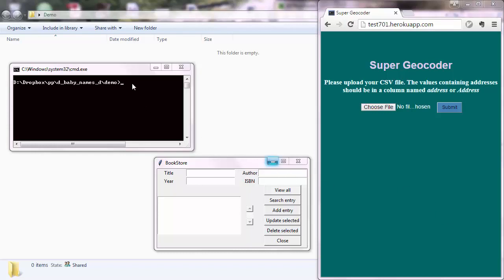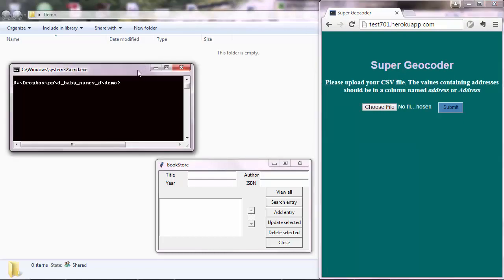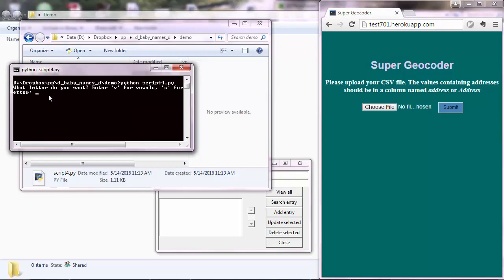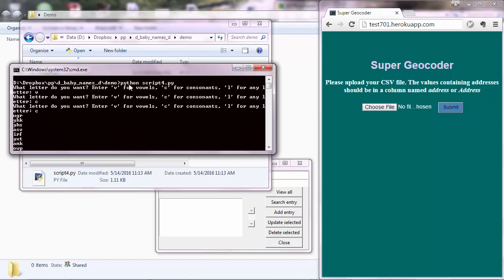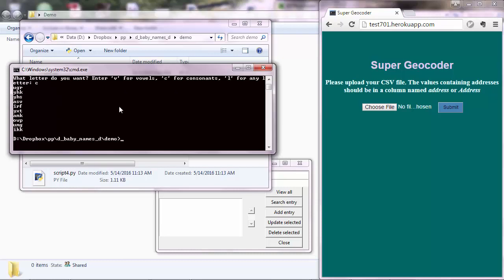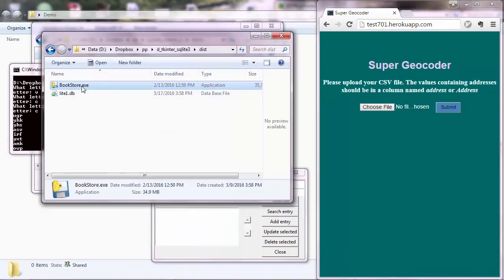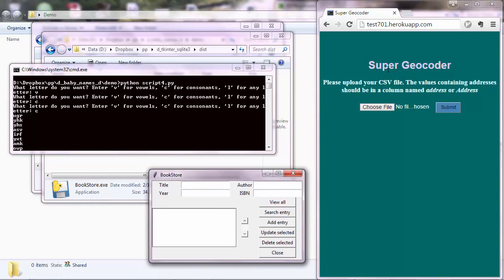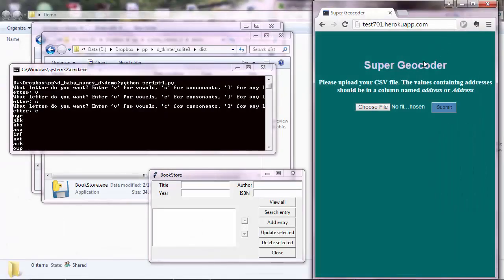The Python Course Build 10 Real World Applications : Introduction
Hi there and welcome to the Python Course: Build 10 Real World Applications. I assume you're curious to know what this course contains, and you also want to know what you will achieve by completing this course, so that's what this introductory video is all about.
You don't need any previous knowledge of Python to take this course. The course will take you from zero and you'll build up the skills slowly and advance them as you will build these 10 applications. This is called a Mega Course because first, it has 22 hours of content and second, the course will guide you on how to create 10 large applications in different areas of Python starting from data analysis to visualizations on the web and web apps with data bases and many more,and specifically you will build these 10 applications.First, you start small by first building a program that generates texts given some user-defined rules. Then, as the second application you'll build a program that creates Web Maps,and after that you'll build a program that blocks access to certain websites in certain hours during the day in your computer. This program has been quite useful for me personally as it doesn't let me browse destructive websites while I'm working, so that improves my productivity. And then as the fourth application you are going to build a website with Python and the Flask framework and not just that, but you will also learn how to deploy the website in a live server so that everyone can see your website through the website URL address.Then you will build a desktop program that interacts with a database and lets users store, delete, and view data through the program graphical user interface which you are going to build with Python. Next you will create a program that starts the computer webcam and start recording a video, and in detects movement live in the video frame that is being captured, and so the program also records motion data and produces a web graph with an overview of the motion that took place in front of the camera. And all this process is fully automatic.Next you will create a web scraper which is a program that extracts data from websites and stores those data in a web structure format such as CSV or Excel files.Then you'll create a web app which visualizes stock market data on a web page. This is very useful for people who work on data analysis and visualizations.After that you'll build a web app using Python and the flask web_framework.This web app will have a PostgreSQL database as well in the backend, and in the frontend it will have an HTML form where users can submit data and then the program sends an automatic email to the users with some statistics extracted from the back-end database. So that's a very interesting web application with lots of features, and lastly you will create a web application that lets users submit addresses of locations, and the program converts those addresses to geographic numeric coordinates and lets the user download the output through the web page. So that's about the 10 applications. All the content is yours and you have unlimited access, however here is my
advice now. Let's be honest, if all you do is watching the videos without trying the code that I show in the videos, you won't be able to learn Python easily. You cannot learn how to drive a car by just watching someone else do it, right? So make sure you write and play around with the code I show you the videos and don't just copy my code, but try to experiment, change some parts of the code,Run the program again and see how the output changes. Also try to solve the assignments you are given because there are a few assignments throughout the course. And also ask questions in the Q&A area,so in the question-and-answer area. Do internet research and be persistent on solving code issues which always arise while programming no matter how good you are. If you do all that you'll have very good control of the Python programming language and you'll be ready to apply for at least an entry-level job after you finish this course. That's about the course. Now feel free to go to the next lecture and I wish you good luck!